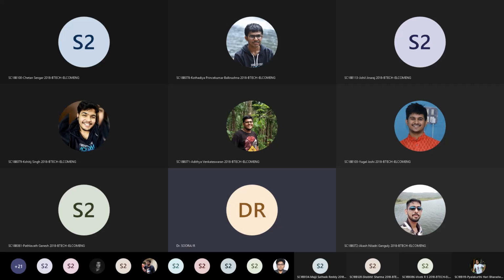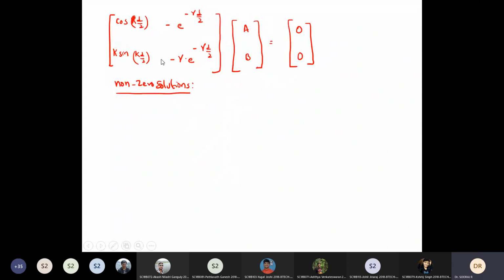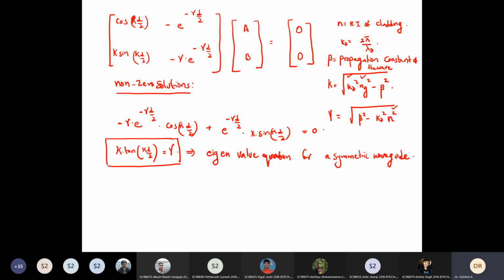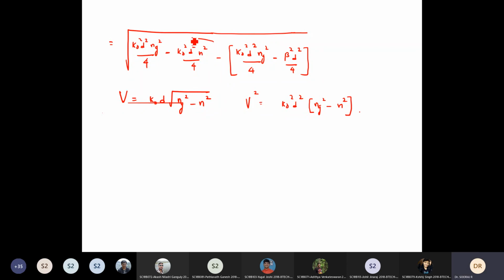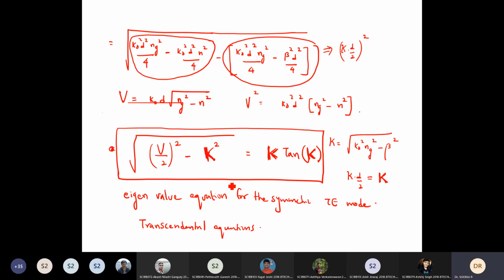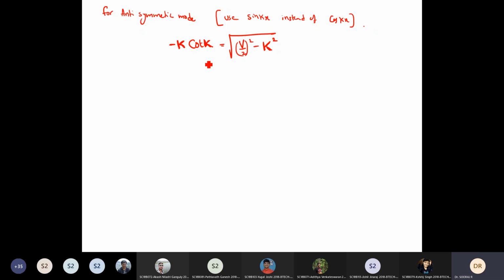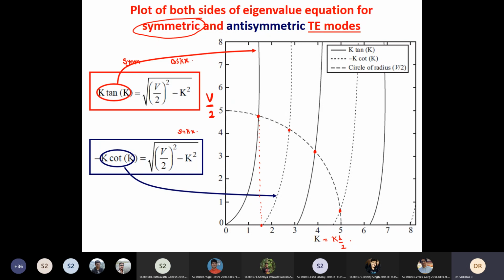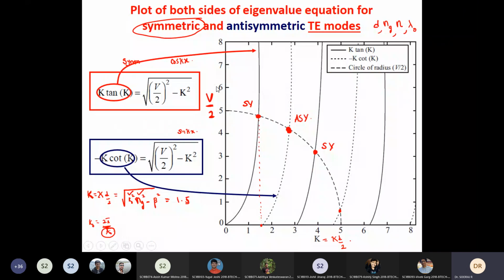AV412 Satellite and Optical Communication, Lecture 10, 07-09-2021